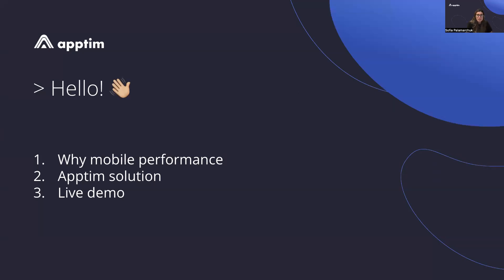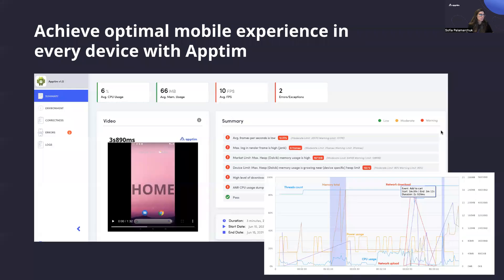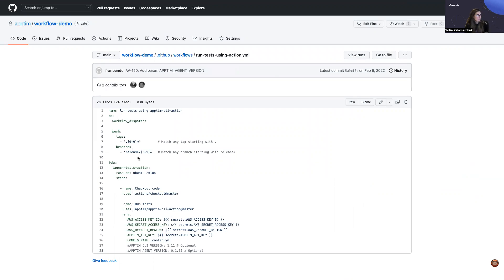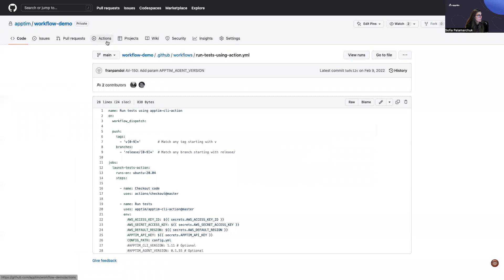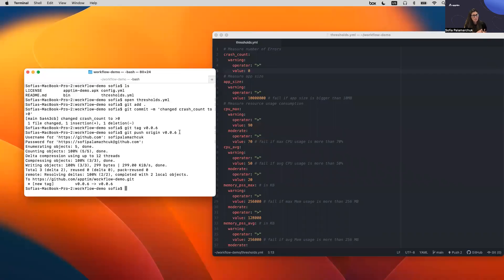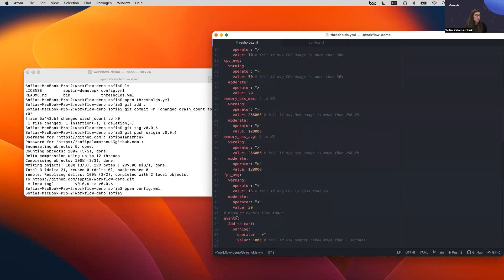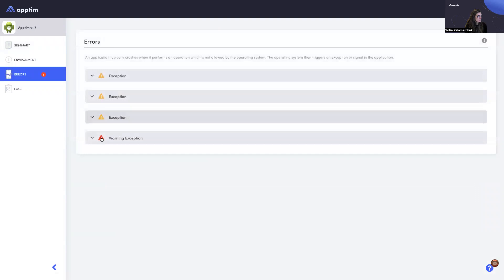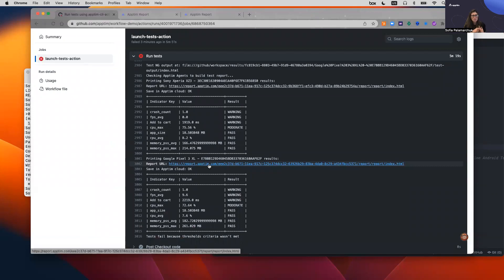Apptim: How to integrate mobile performance tests with Github Actions (Demo)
This demo shows how to run automated tests in real devices in the cloud while measuring client-side performance from Github using Apptim CLI Action.